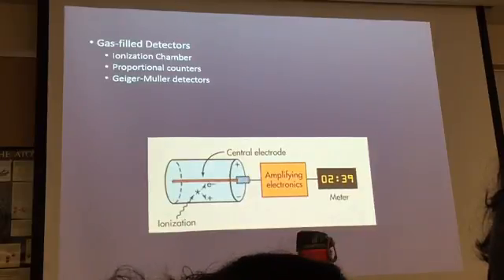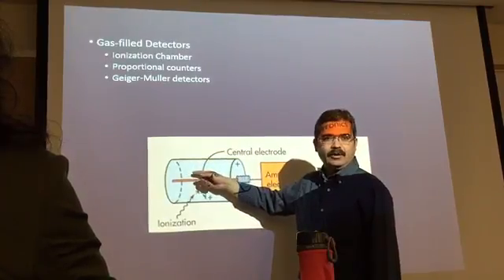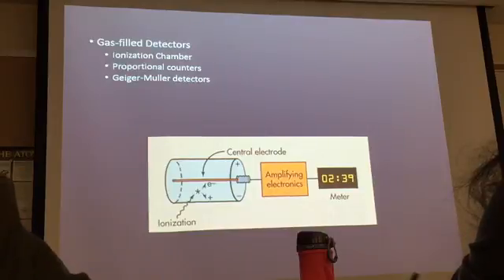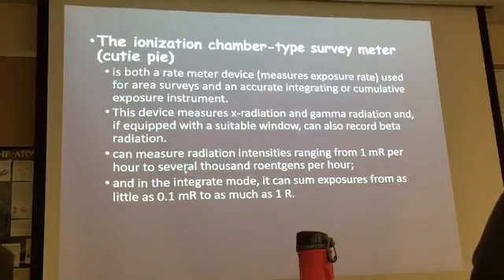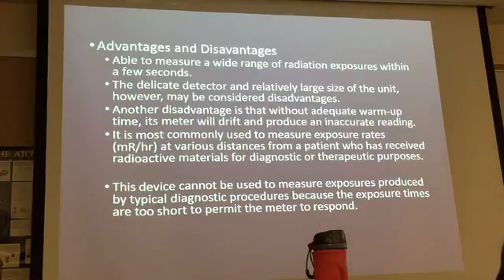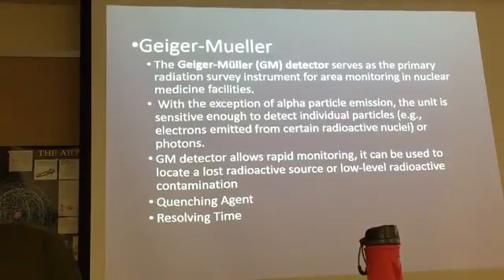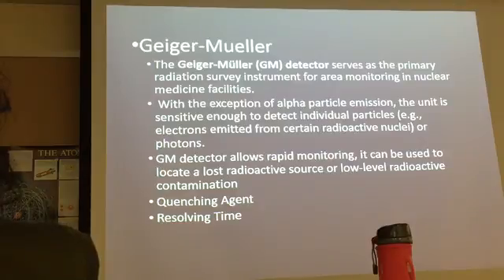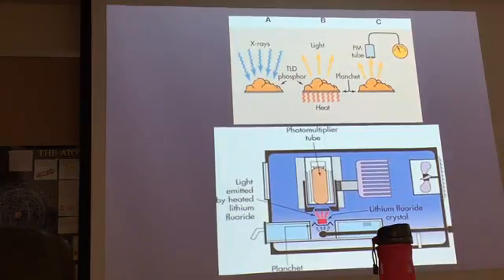Radiation Protection and Biology Radt415. 5-4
Radiation Protection and Biology